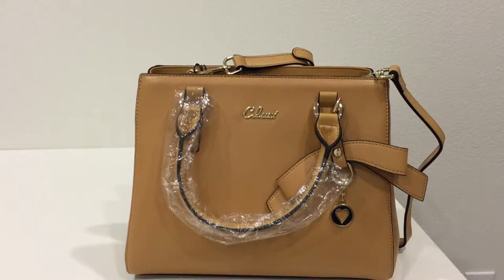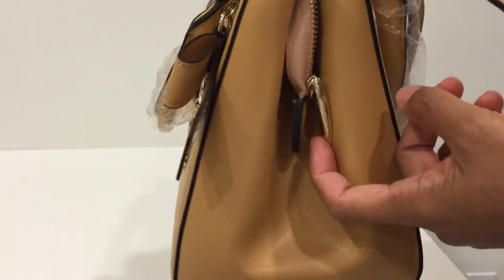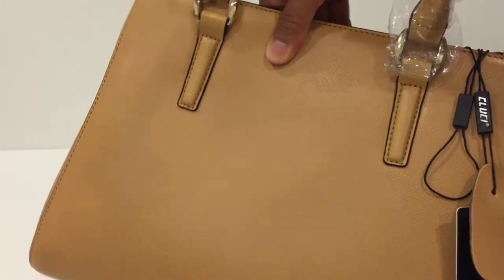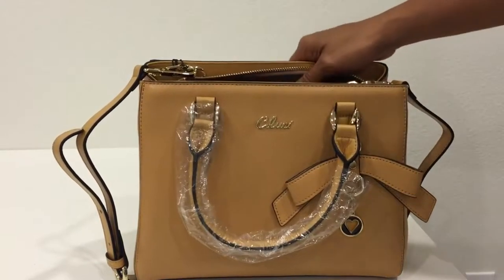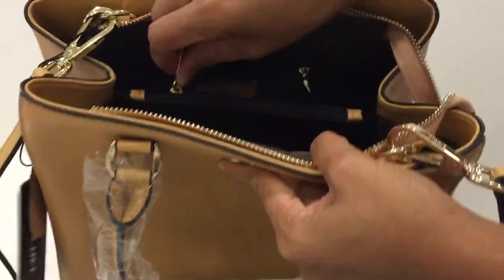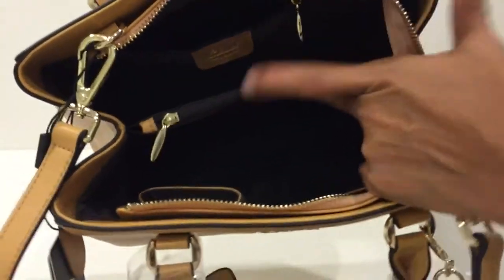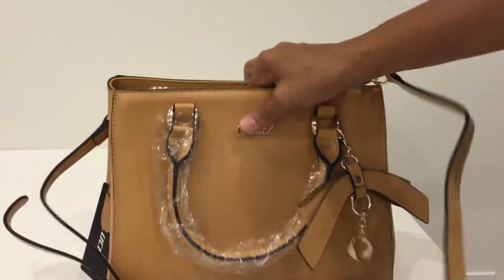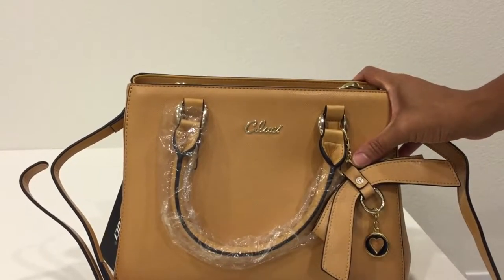Best Tote Crossbody Bag - Cluci Leather Handbag Purse Review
Cluci is another brand that has eschewed the traditional format of a designer company in favor of a more agile system. This brand does not own storefronts and does not sell their goods in traditional brick-and-mortar stores. However, the brand is somewhat dedicated to fashion products and accessories...